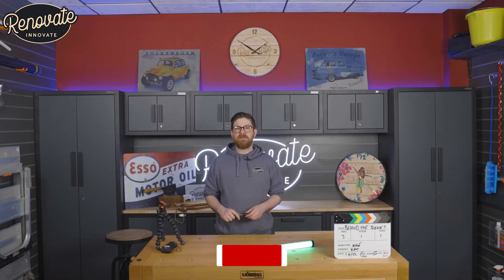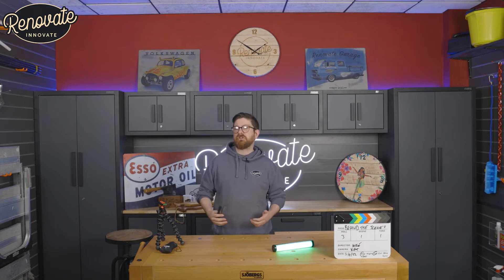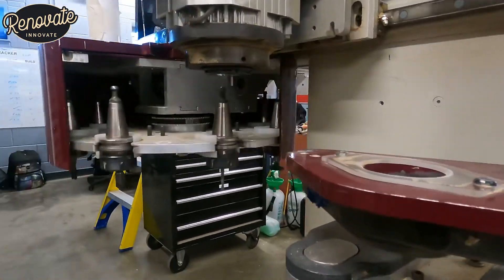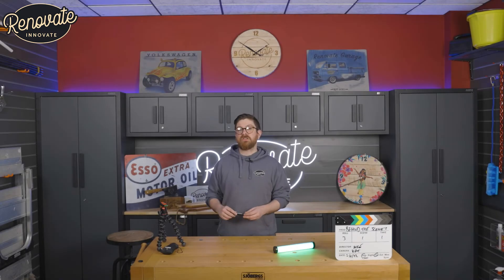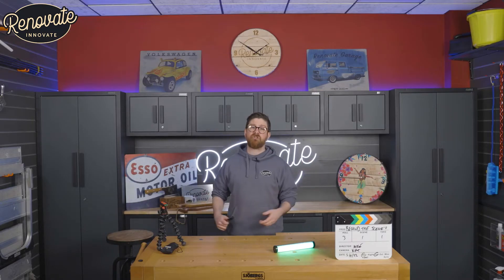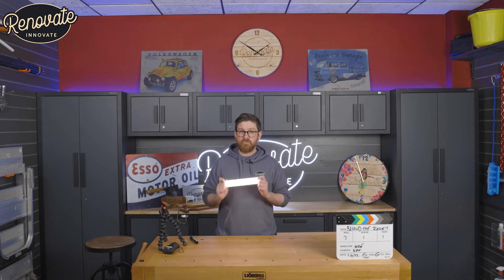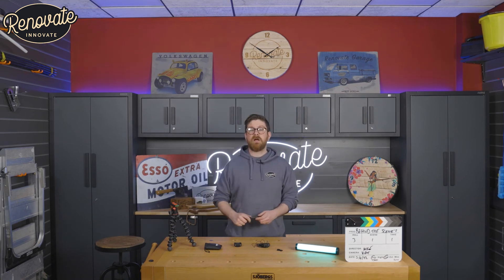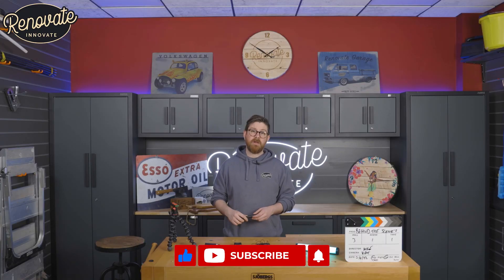We Build an Amazing YouTube Studio | Innovate Project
Welcome to our purpose built YouTube Studio!

Our recording studio has been totally gutted and refitted from top to bottom. The flooring is made up from interlocking garage matting, the ceiling has printed tiles to help reflect the light and the walls have a super practical slat system perfect for holding tools.

We've fitted out the studio with a heavy duty Sjobergs workbench and garage tool cabinets for storage.

We typically use three cameras; two Canon R6 mirrorless cameras and a GoPro in the ceiling for an overhead shot. For lighting we use two Godox consistent lighting with soft boxes. The audio is recorded on Rhode lapel mics and also a Rhode Shotgun mic.

Enjoy the tour and let us know what you think the comment box below!